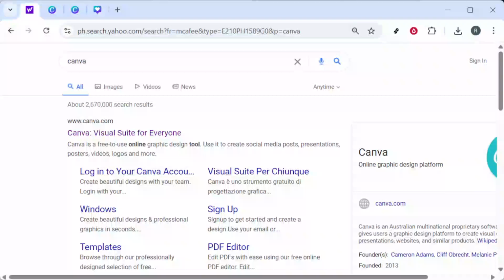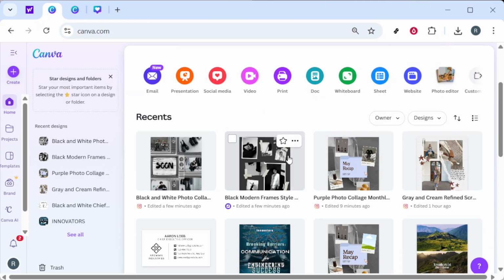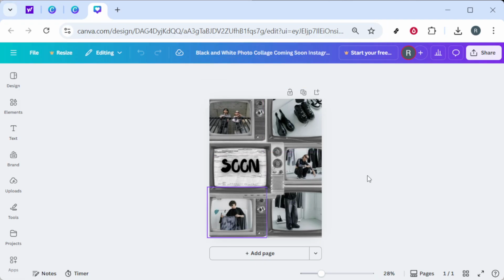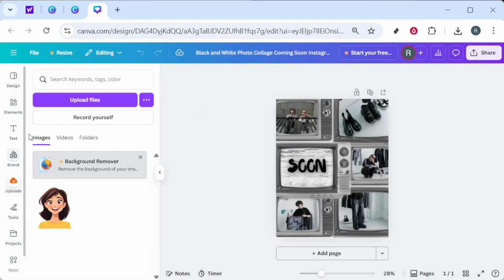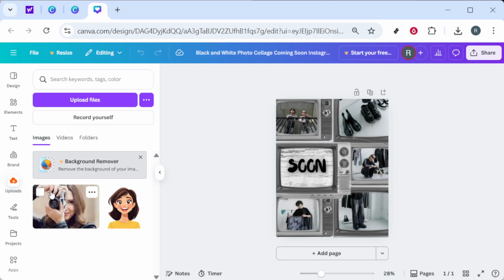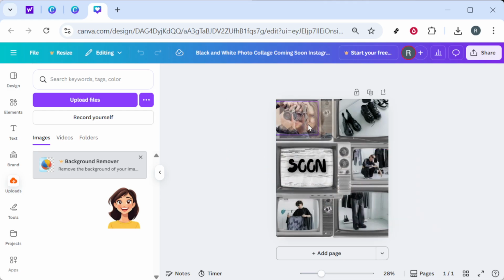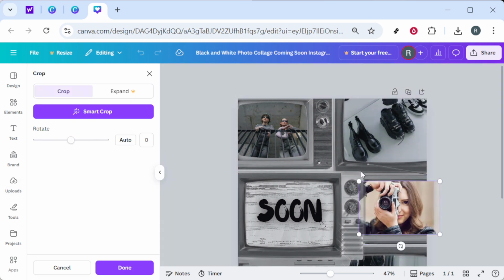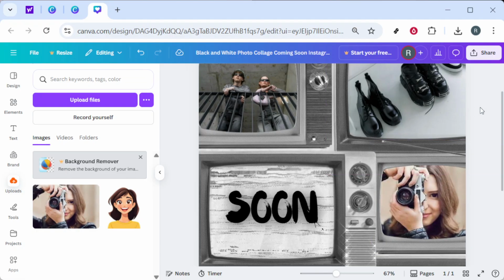How To Add Picture In Canva Template Using Laptop | Step-by-Step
Using Canva on your laptop gives you better control when placing pictures in templates. You can easily drag, drop, and resize images for a professional look. Canva’s desktop version also lets you access advanced editing tools not found on mobile. Here’s how to do it step-by-step.

💻 Step 1: Open Canva on your browser and log in.
📂 Step 2: Choose a template or create a blank design.
📸 Step 3: Click Uploads → Upload files to add your photo.
🖱️ Step 4: Drag your photo into the placeholder frame or background.
🌈 Step 5: Resize and enhance your picture using Canva’s toolbar.